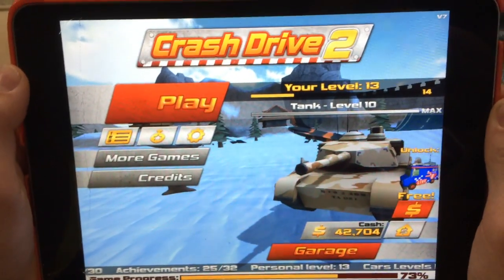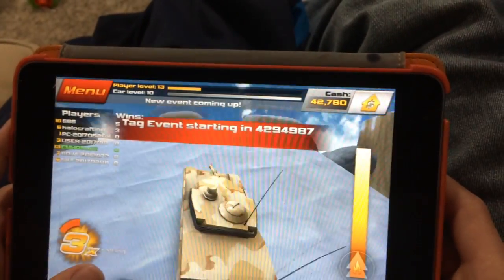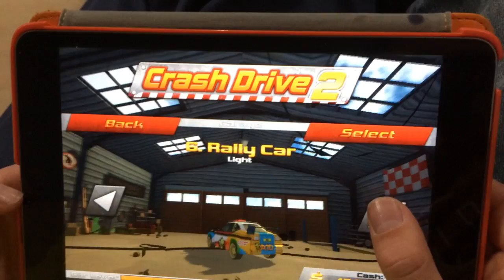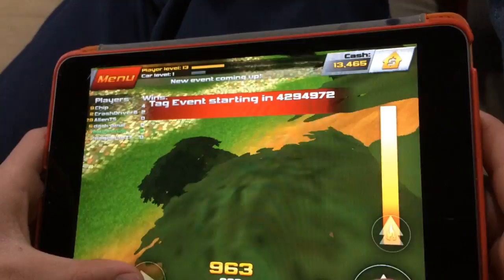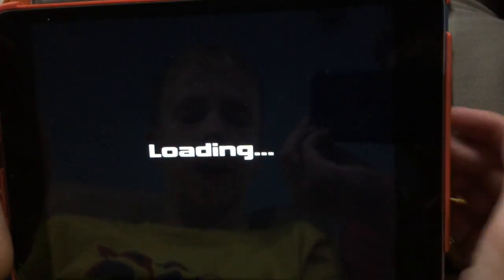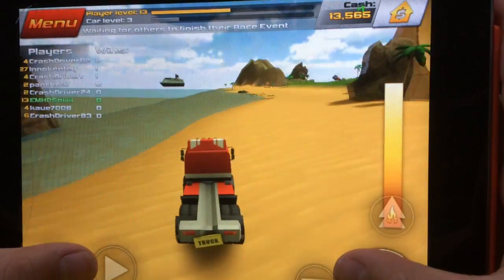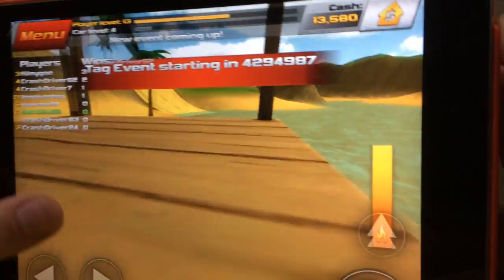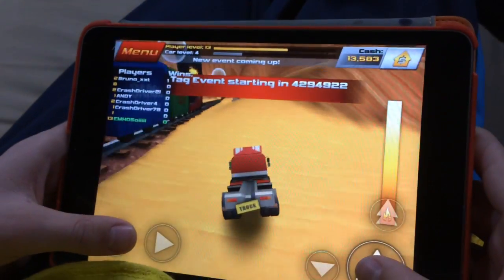Caveman plays Crash Drive 2!?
In this video I will be showing you Caveman playing some Crash Drive 2.